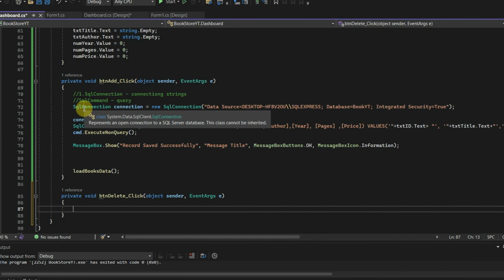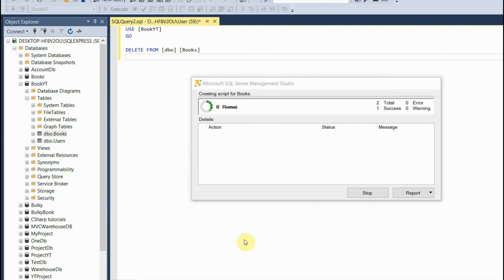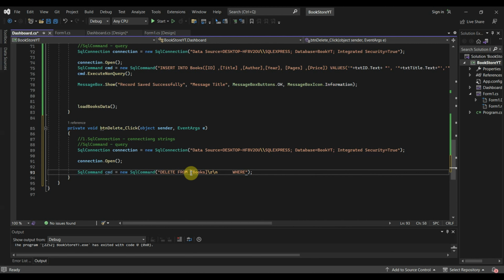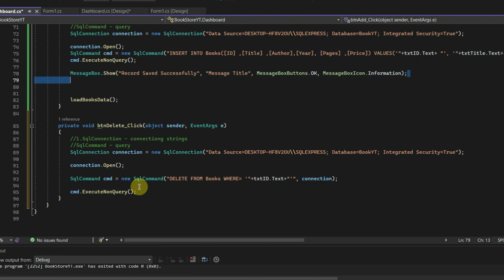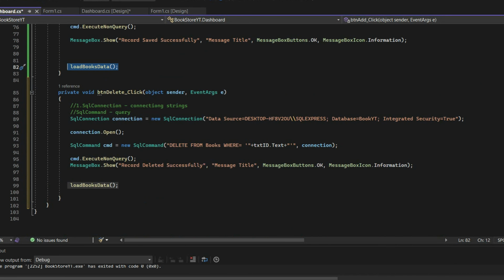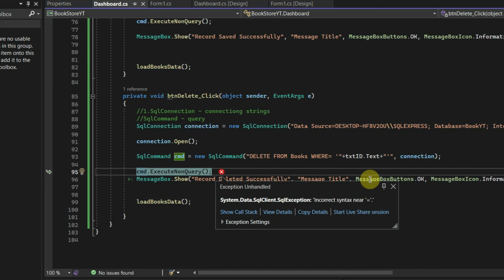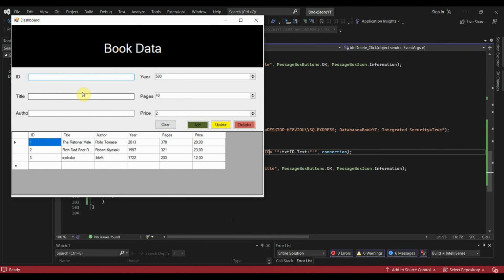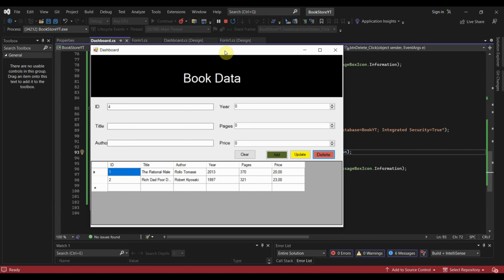C# WinForms Book Management System: Part 5 - Data Grid View Record Deletion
Watch as we delve into Part 5 of our C# WinForms Book Management System series, focusing on Data Grid View Record Deletion. Don't miss out on this informative tutorial!

Welcome to Part 5 of our C# WinForms Book Management System series! In this video, we'll focus on adding record deletion functionality to our application. You'll learn how to delete selected book records from the Data Grid View, ensuring your book management system is fully functional and user-friendly.

In this tutorial, you'll learn:

Delete Button Implementation: How to create and configure a Delete button in your form.
Record Deletion Logic: Techniques for deleting selected records from the data grid view.
Data Grid View Updates: Ensuring the data grid view updates correctly after a record is deleted.
By the end of this video, your Book Management System will include a functional Delete button, making it easy for users to remove unwanted book records from the data grid view.

🔑 Key Takeaways:

Implement a Delete button in your C# WinForms application.
Learn how to delete records from the data grid view.
Update the data grid view to reflect the deletion of book records.